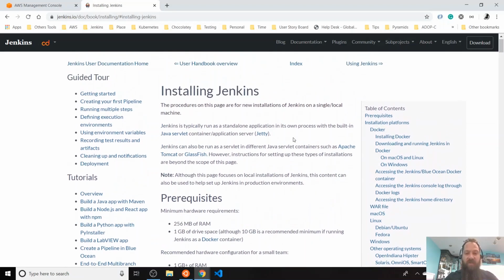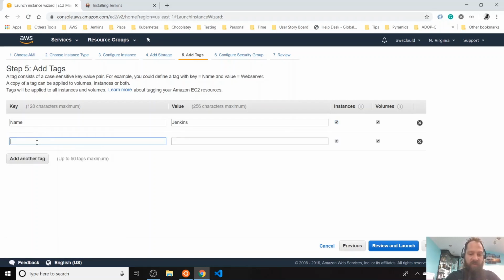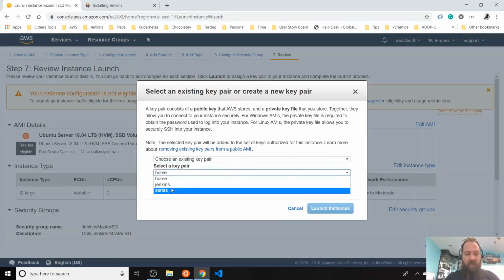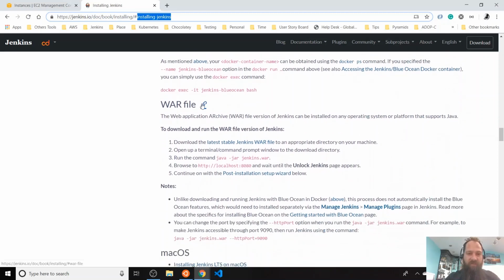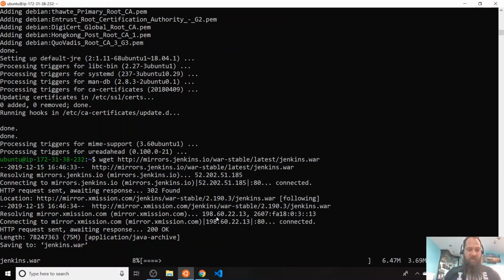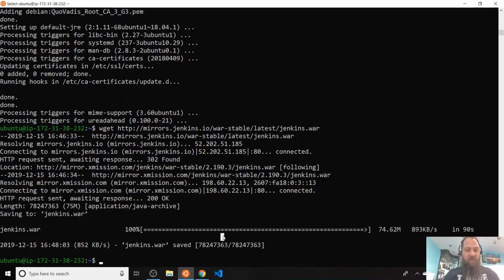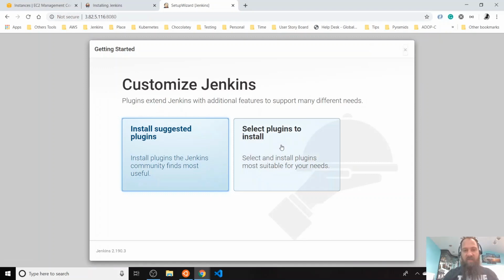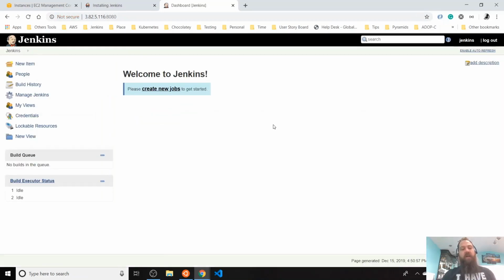How to Install Jenkins from zero using war file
In this video, I show how to install a Jenkins server using a war file. I explain steps by steps on how to download the war file, install the java version, and start the simplest configuration with the default plugins. I use an AWS account but it is not a requirement, any server can be used in this case if you follow the steps for the installation.